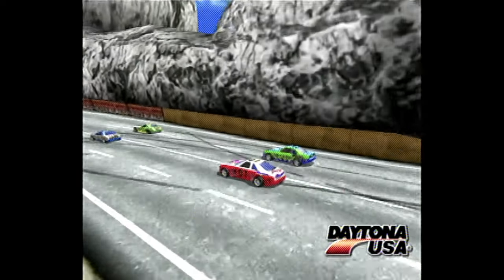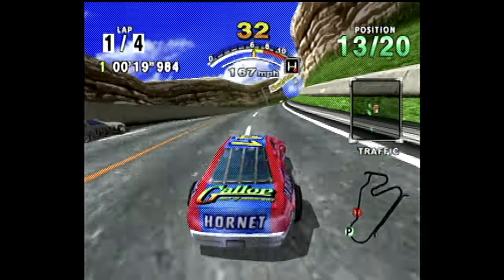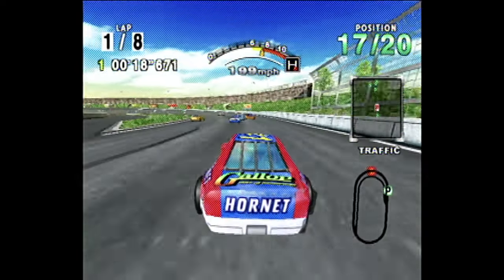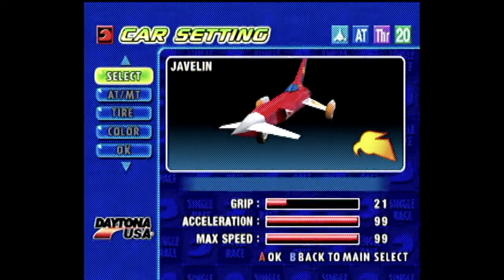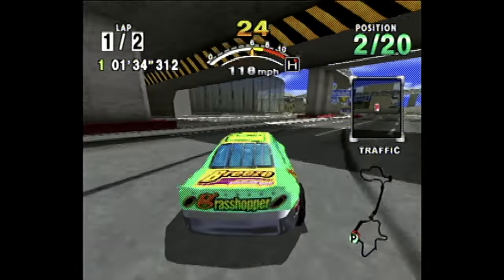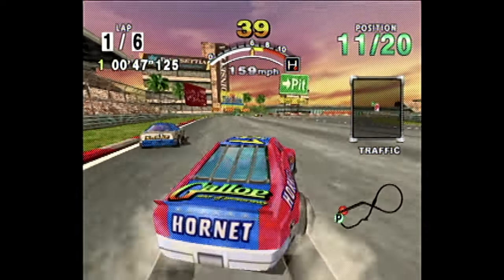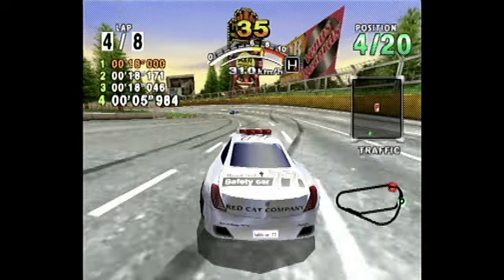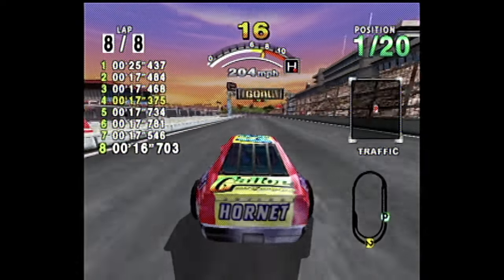Daytona USA 2001: An Arcade Legend’s Celebratory Remake | Racing Games Are Amazing!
The arcade classic Daytona USA has come in many forms in its almost 30-year history, and one of its most interesting iterations is the remake on the Sega Dreamcast, Daytona USA 2001!